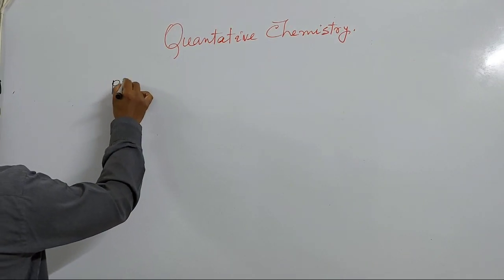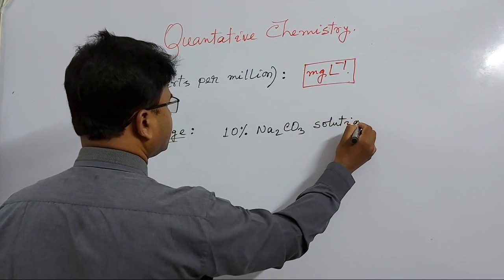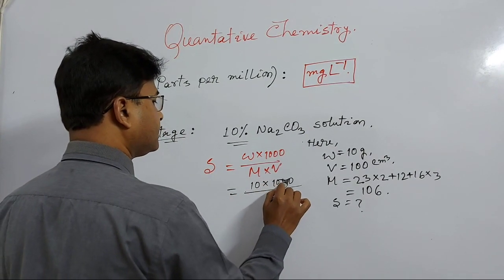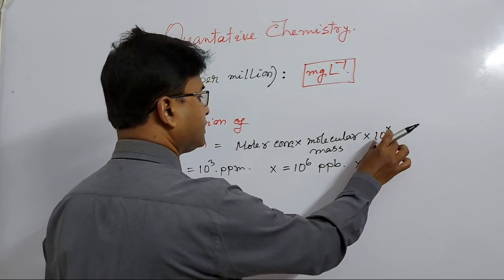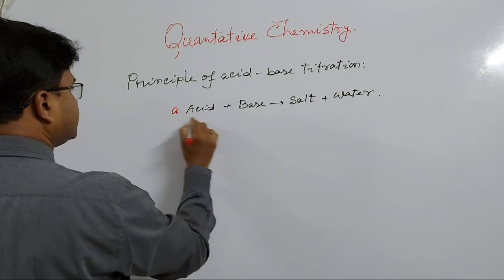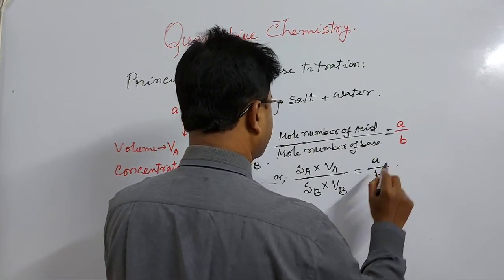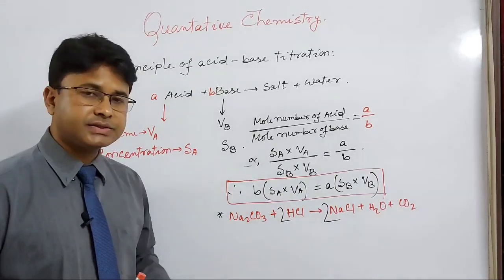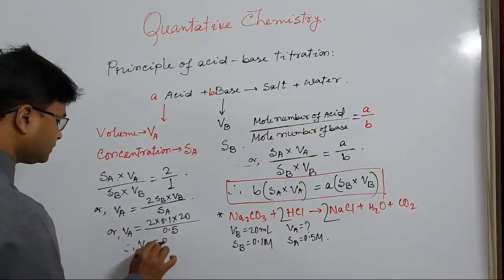23 February 2021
Quantitative Chemistry
2nd paper